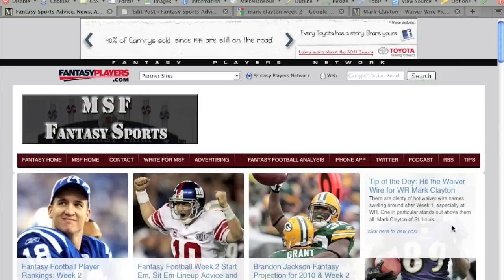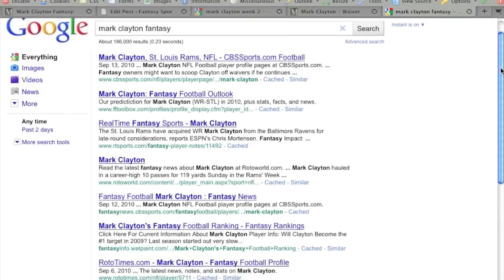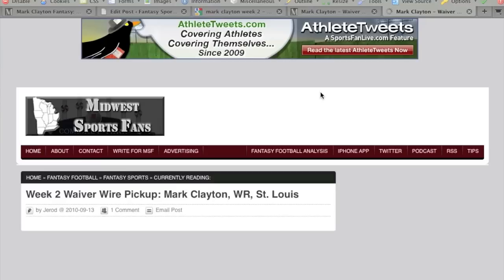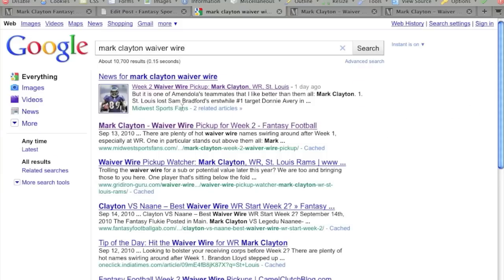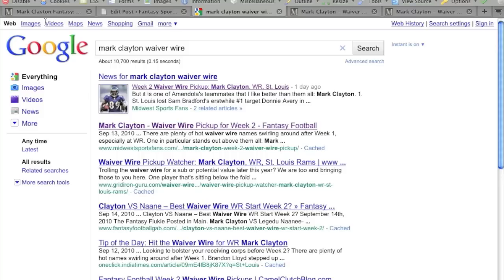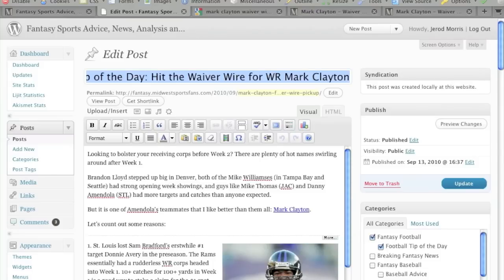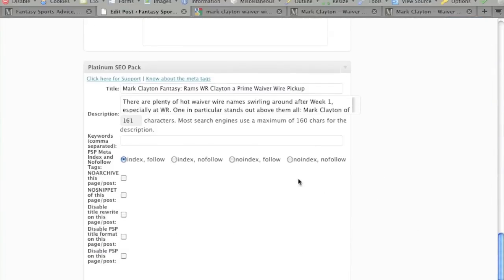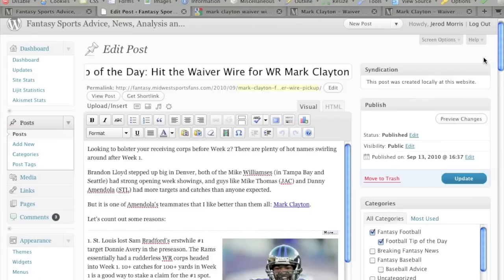Titles and SEO - Optimizing Title Meta Tag and Page Title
In Episode 2 of my Healthy Blogging series, I provide a very simple but useful tip regarding search engine optimization (SEO). Nothing on a web page is more important from an SEO perspective than the title of the page; and by "title of the page" I'm not necessarily talking about the blog post or page title that a user sees.

Every web page also has (or can/should have) a title defined by a meta tag. This title (also referred to as an "SEO title") is the first thing a search engine robot sees when it comes to your page and indexes it. If the rest of your page matches up with the keyword cues dictated by your title tag, you'll have a much better chance of ranking for those keywords.

But optimizing an SEO title and an on-page title are two different activities with distinct goals and strategies. In this video I provide a brief overview of the differences between the two and how each should be used. Plus, if you don't know how to define an SEO title, I show you and easy tool for WordPress that allows you to do so.